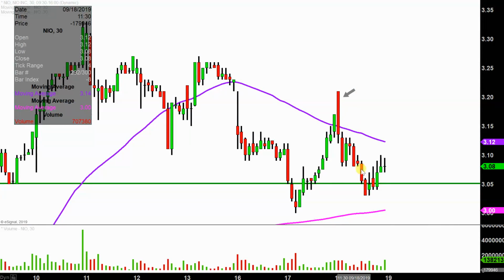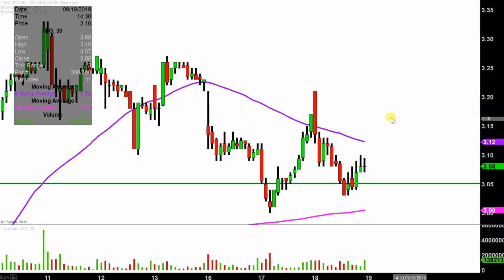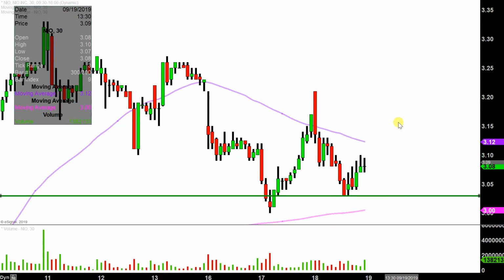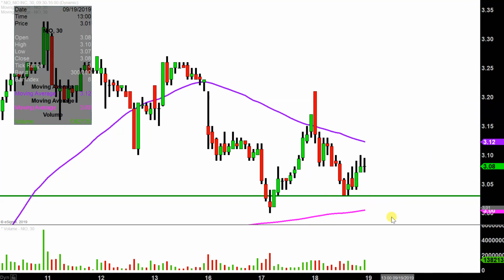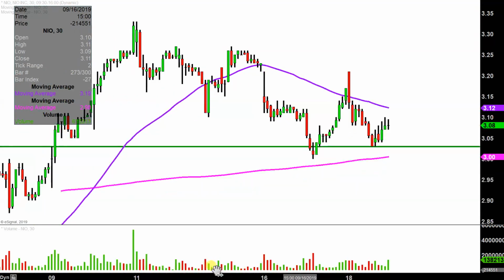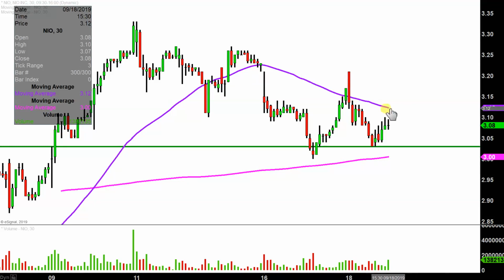NIO Inc. - NIO Stock Chart Technical Analysis for 09-18-2019